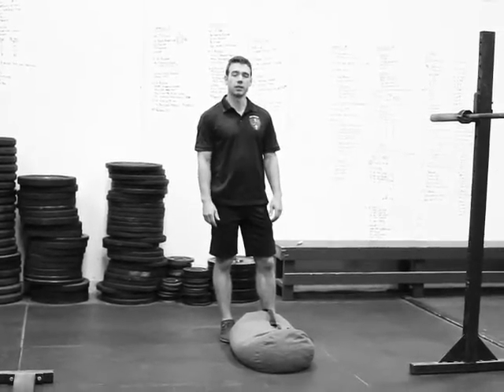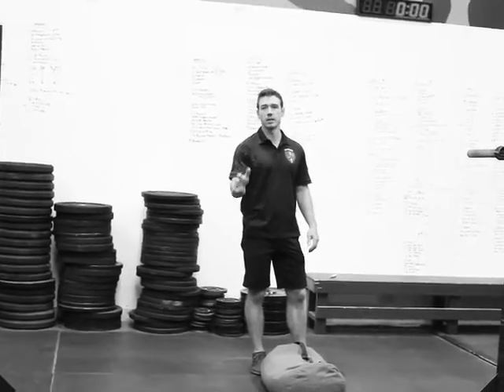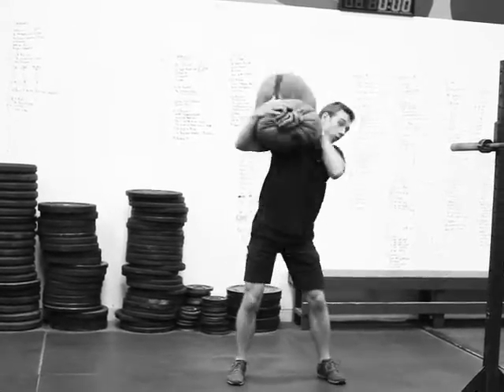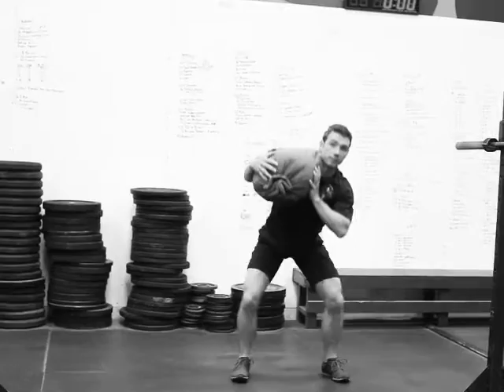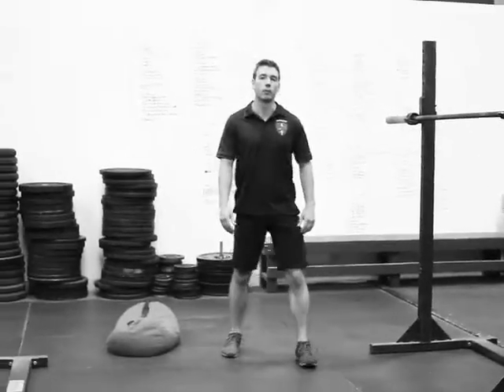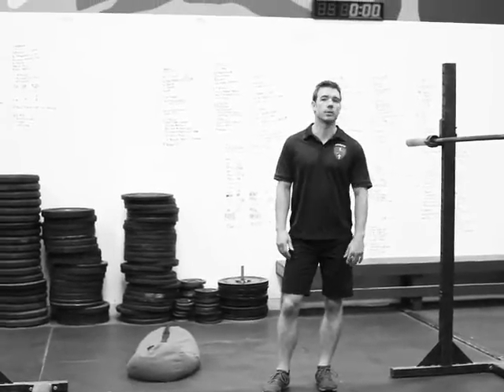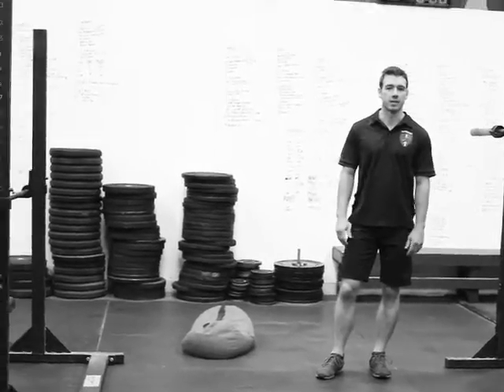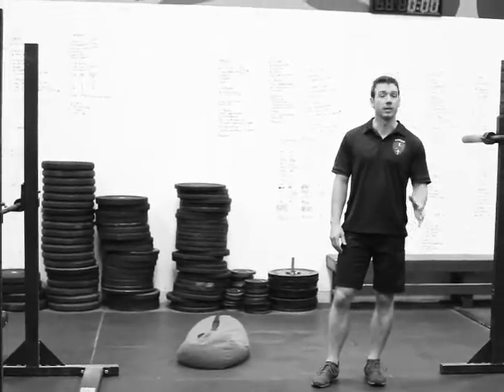Sandbag Clean + Squat & Run